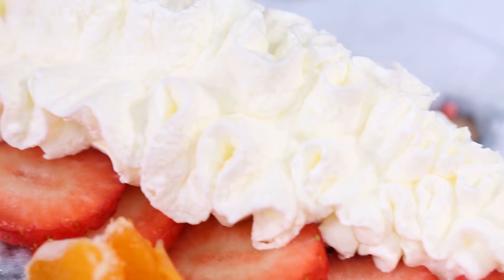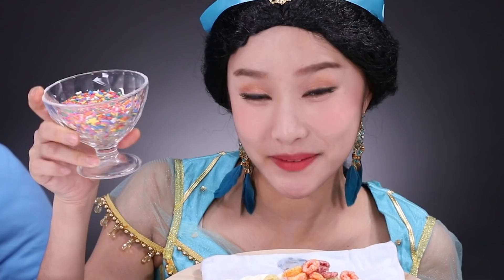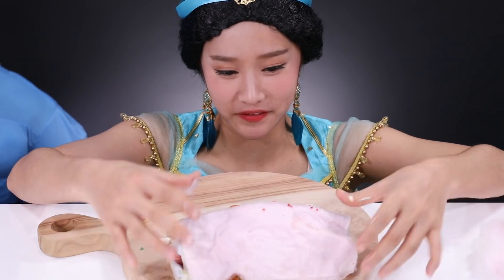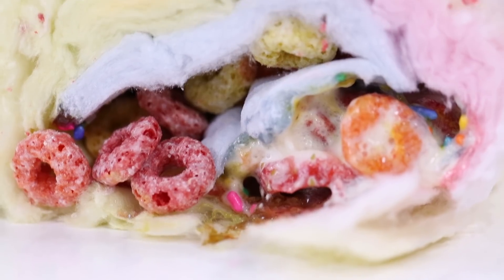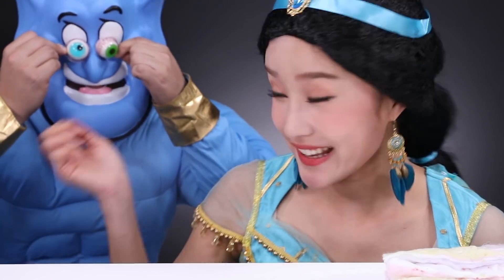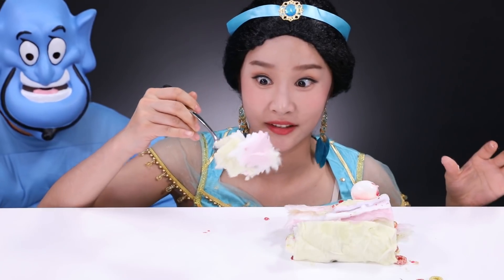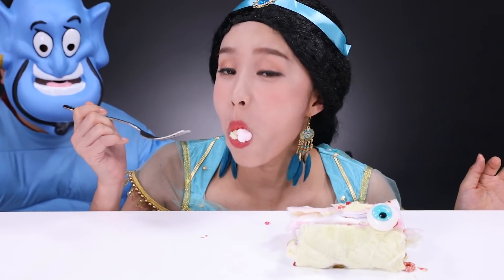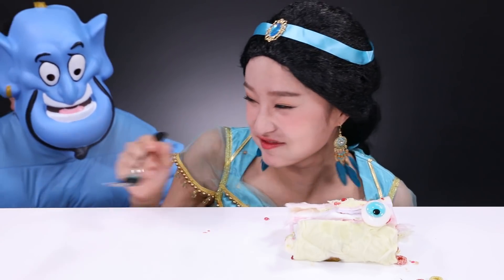jasmine princess cotton candy 자스민의 구름 솜사탕 Mukbang JiniYum 지니얌 먹방